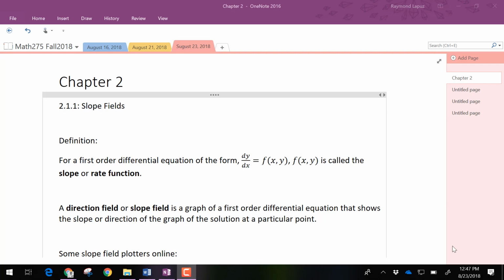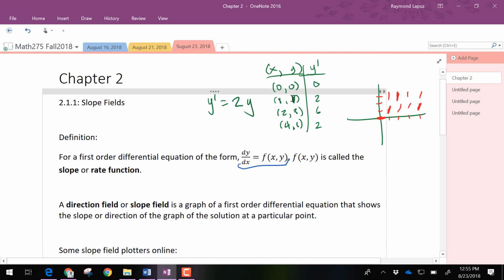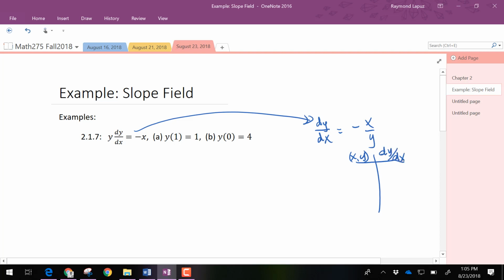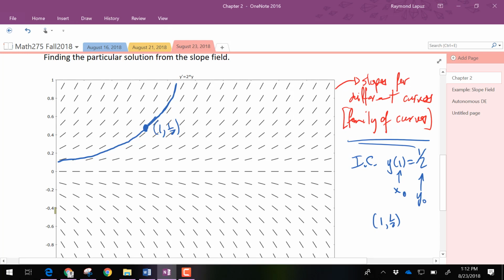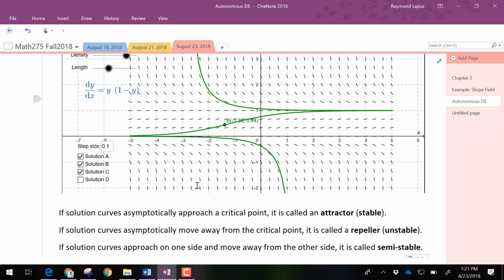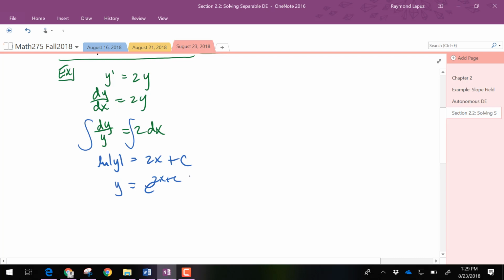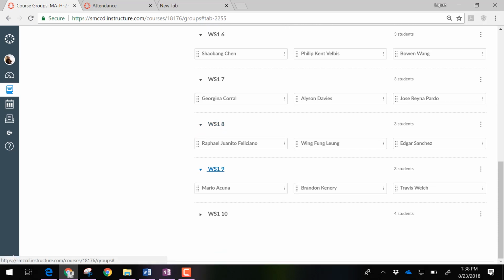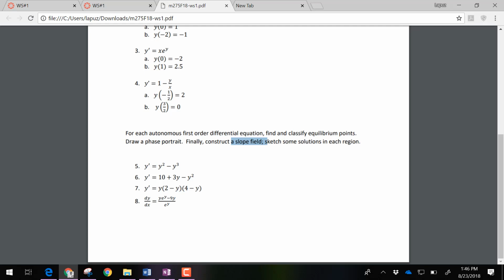0823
Math 275 Differential Equations Lecuture
August 23, 2018
Fall 2018
Cañada College